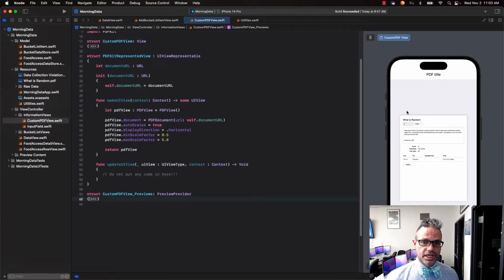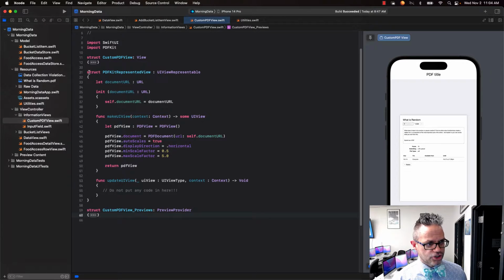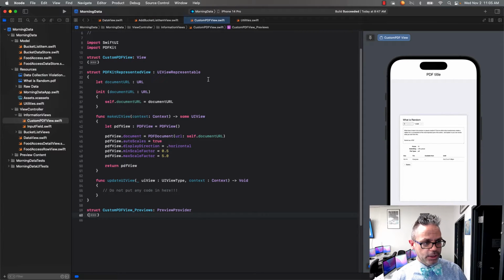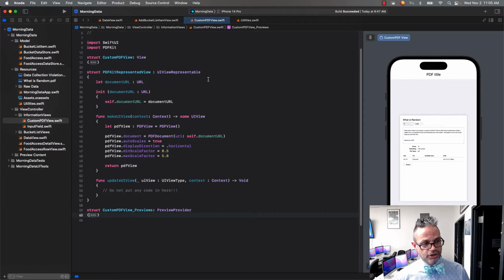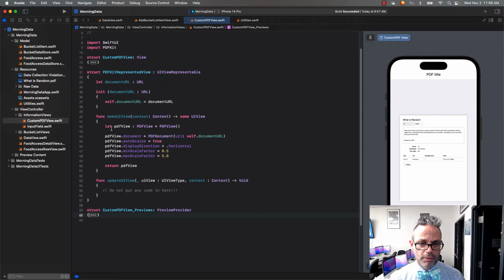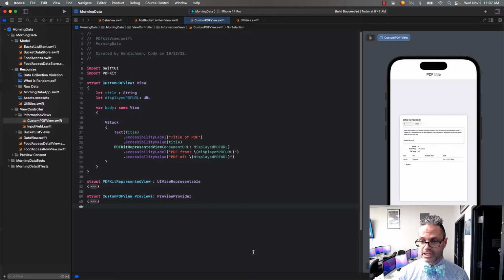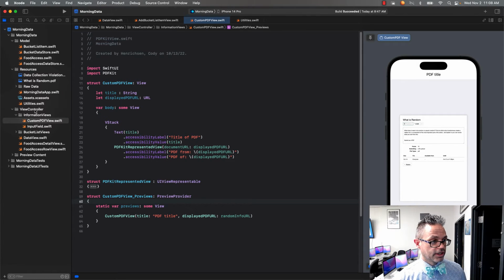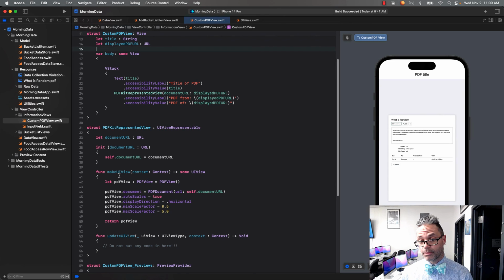Custom PDF View for SwiftUI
Implementing a CustomPDFView to load PDF files in a view in SwiftUI using PDFKit by creating a struct that conforms to theUIViewRepresentable protocol.

Table of Contents:

00:26 - Make the CustomPDFView file
00:31 - Add the import for PDFKit
00:43 - The PDFKitRepresentedView
00:58 - The data member for the component
01:21 - Required methods of UIViewRepresentable
01:53 - The makeUIView method
02:20 - Update the properties of the PDFView
03:12 - the updateUIView method
04:05 - Add the accessibility modifiers
04:44 - Load the view in Preview
05:24 - Review